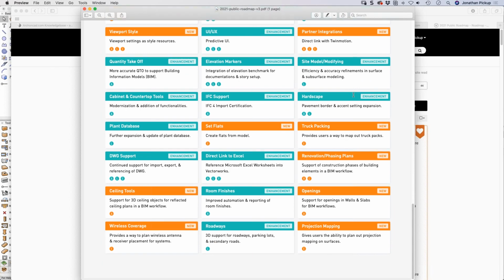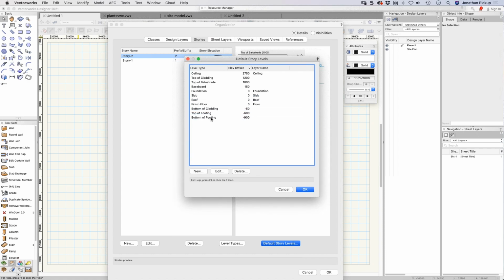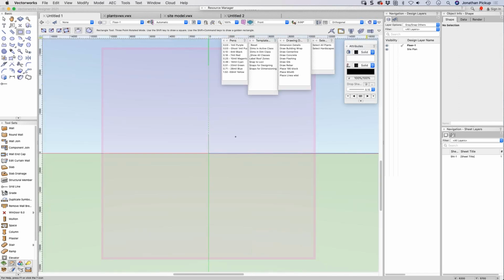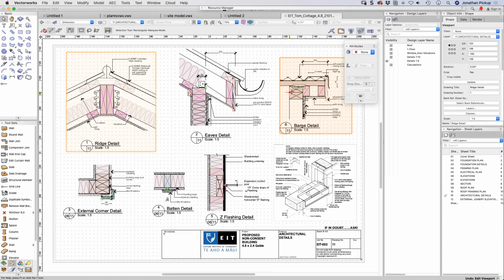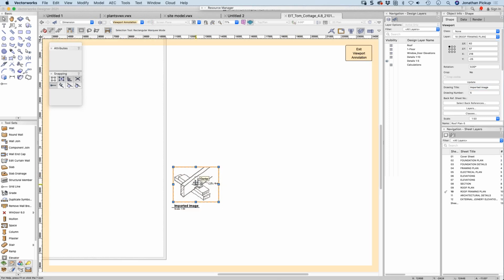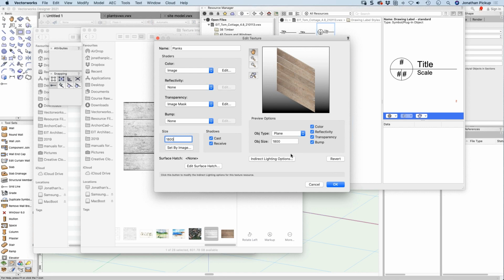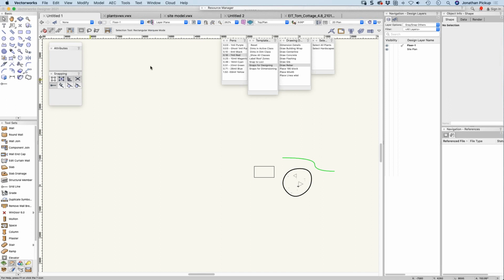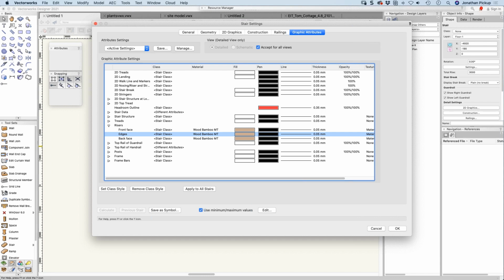Pickup Vectorworks Architect with Jonathan Pickup Episode 8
In this episode, we looked at Layers, Levels, and Stories in Vectorworks 2021. We looked the detail of layers, levels, and stories, and we looked at the default values and how to change them, how to create your own levels, and how to use levels with symbols.

Then we looked at the detail label and how you can edit this to suit your own graphic style. While we were looking at the drawing labels, the users wanted to know about creating a neatly organised set of details on a sheet. Part of drawing details can be using imported images (sketches), but I also show how to use referenced images that can be updated outside Vectorworks and updated automatically inside Vectorworks.

We looked at creating a Renderworks texture. There are 4 main parts to the texture, image (or colour), reflectivity, transparency, and bump. We looked at each of these and how they affect making a texture.

We Looked at making a template file. I do not use the standard Vectorworks template, I have my own. The reason for this is that there are things that I want in my template that the standard file does not have.

Finally, we looked at materials. This is just a very quick look at using materials.

00:00 introduction
01:51 Design layers, levels, and stories.
23:19 how to edit and control the drawing label object
27:05 detail placement on a sheet layer
30:42 using imported images for details.
34:04 making a Renderworks texture.
42:36 default template.
49:07 Materials.